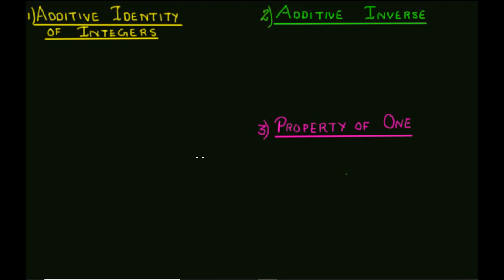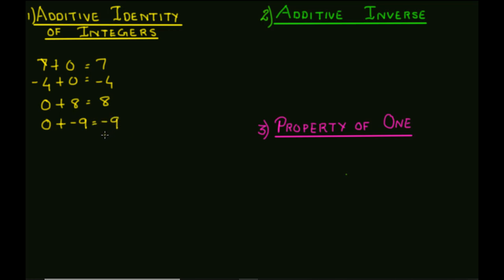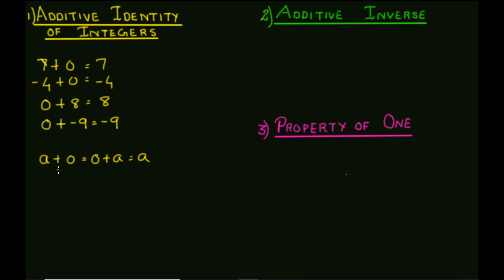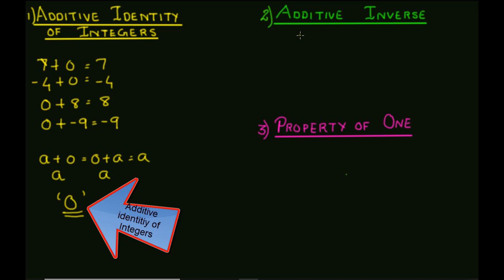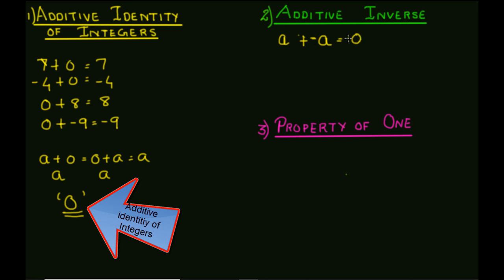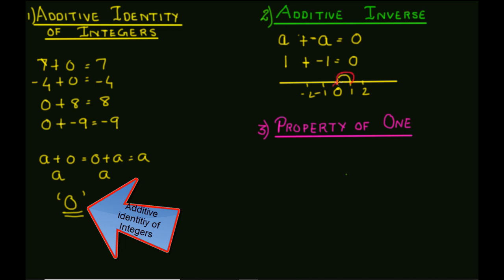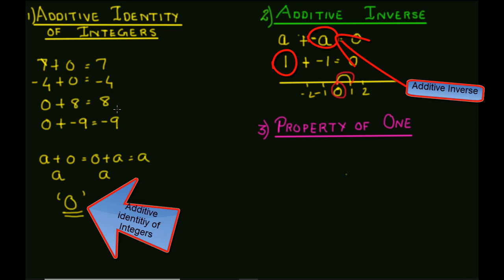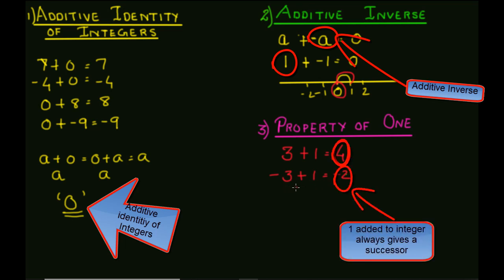Integers identity additive inverse property of 1